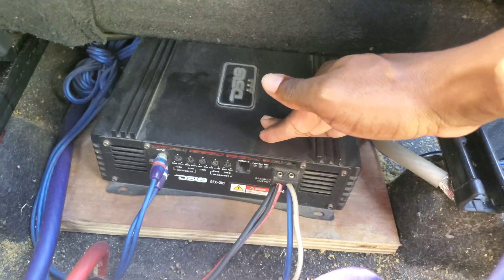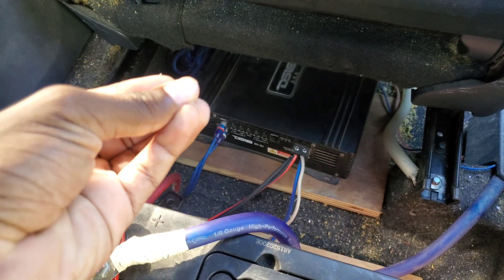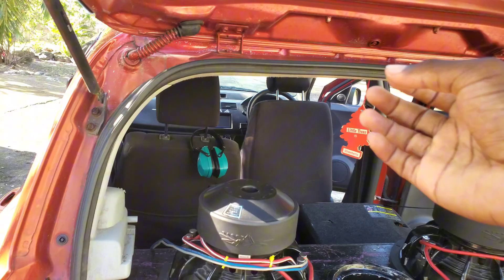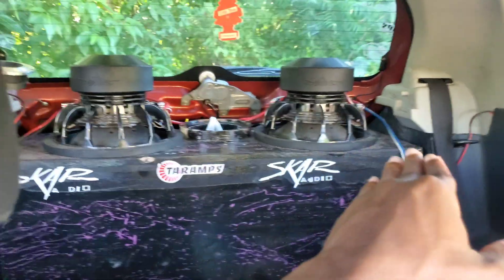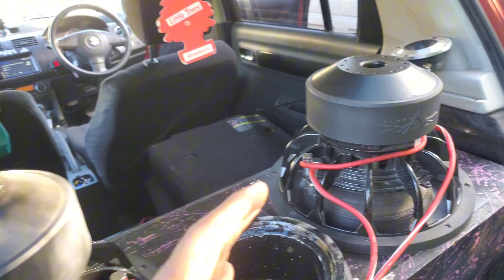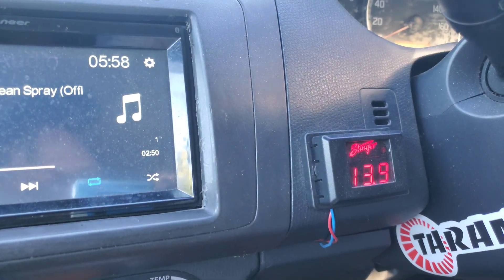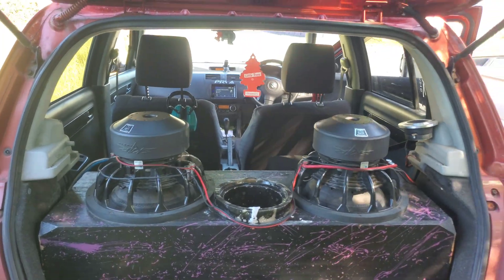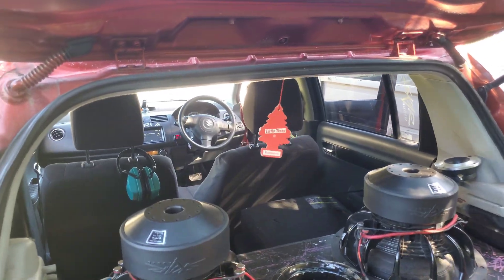Which Ohm Load Is Best? 1 Ohm vs 4 Ohm Tested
Which ohm load is actually better — 1 ohm or 4 ohm?
In this video, we put both loads to the test and break down the real differences in power, efficiency, heat, and performance. If you’re building a system or choosing the right setup for your amp, this test will help you decide which ohm load makes the most sense for your goals.

👇 Watch to see the results and explanations.

💬 Got a question about your setup? Drop it in the comments!

Chapters
0:00 - Intro
0:40 - 1 Ohm Vs 4 Ohm Explained
2:46 - Why I Chose 4 Ohm
3:46 - 4 Ohm Test
5:32 - 1 Ohm Test
7:15 - Which is Better?